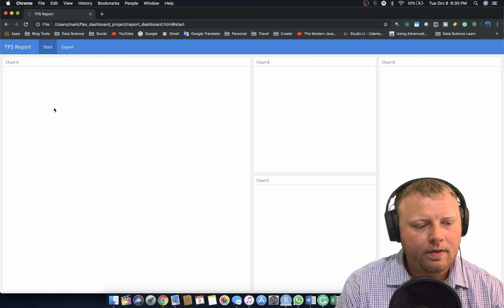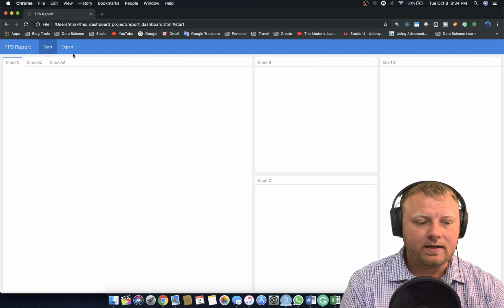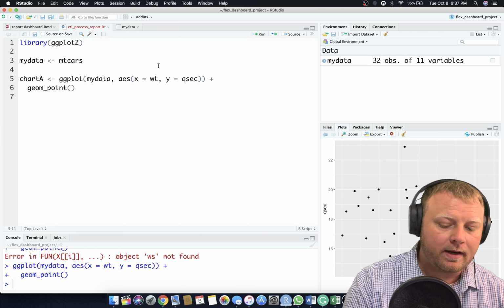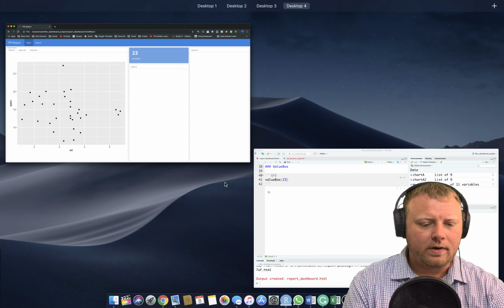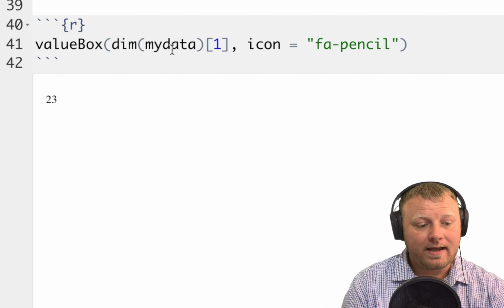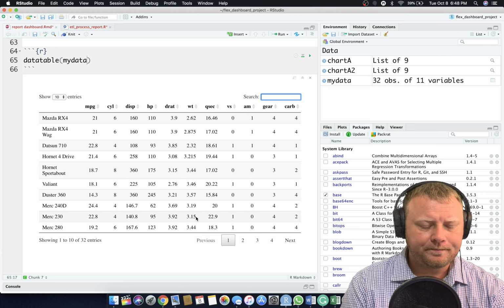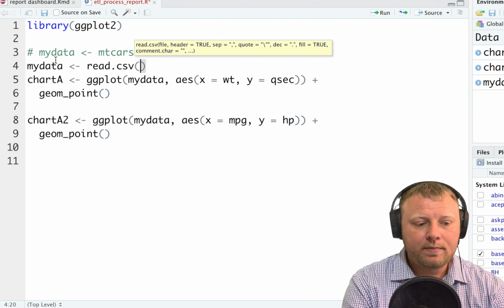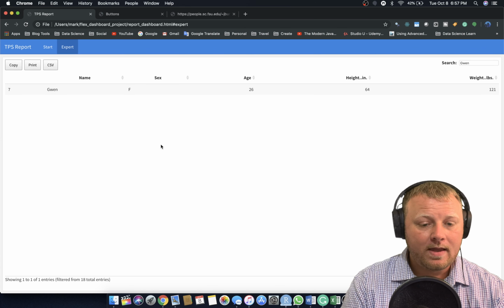flexdashboard 02 - valueBox, Gauge, DT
CradleToGraveR now a Discord! Come say hello
In this second video on flexdashboards, I show how to add a valueBox, use gauges and data tables. Also, I add some html to the mix. I demonstrate how to add buttons to the datatable to export data and search too.